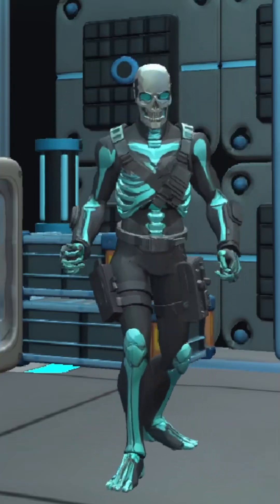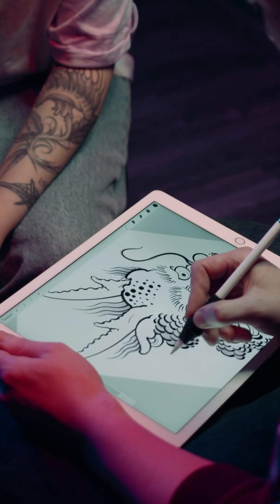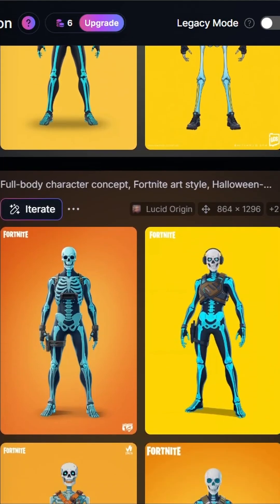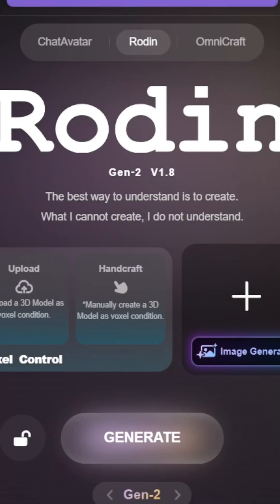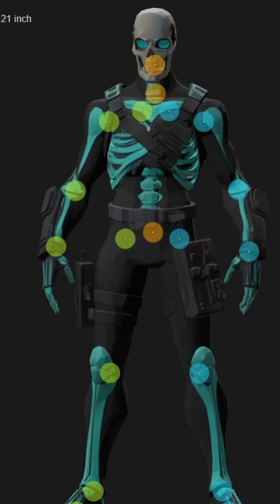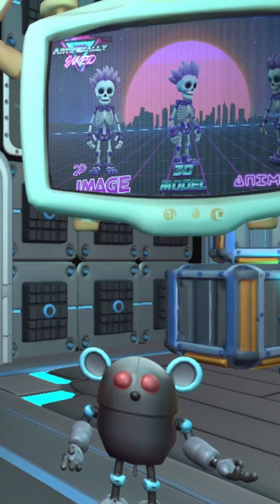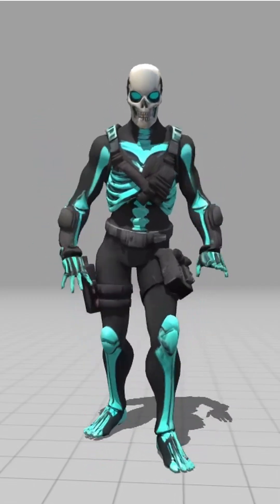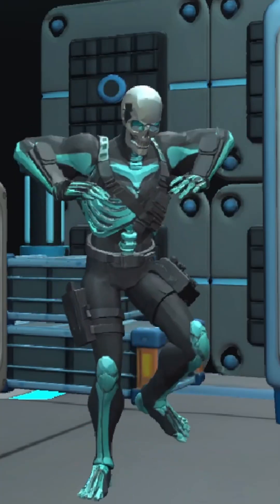Create Your Own Game Character in Minutes!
Want to make your own Fortnite-style characters for your game? In this short, I show how I used AI tools to generate, convert, rig, and animate a custom Halloween skeleton skin—and drop it straight into a game engine with zero modeling or coding.

🔥 More daily AI + Game Dev tricks coming—drop a comment if you want me to turn this into a full character pack!